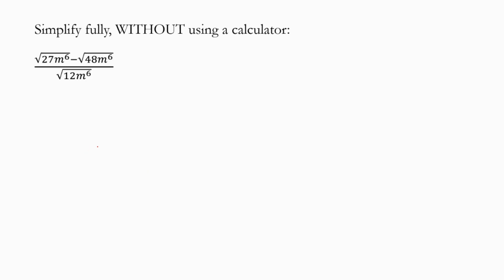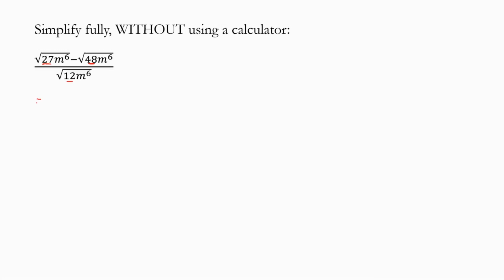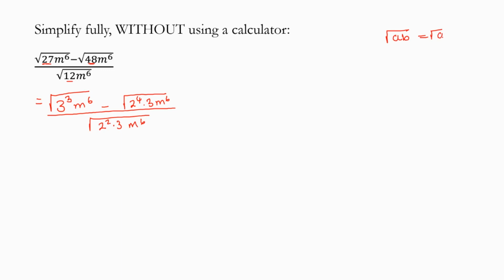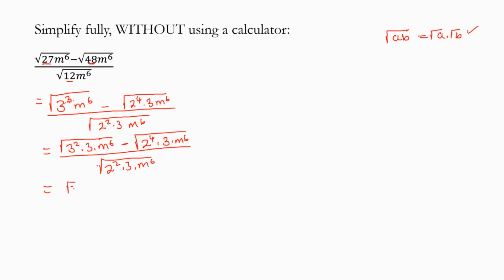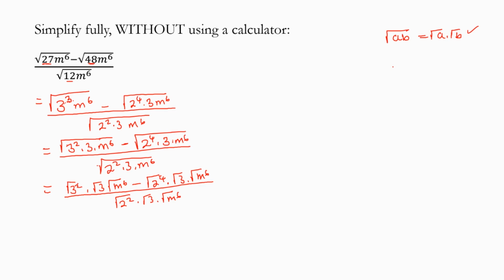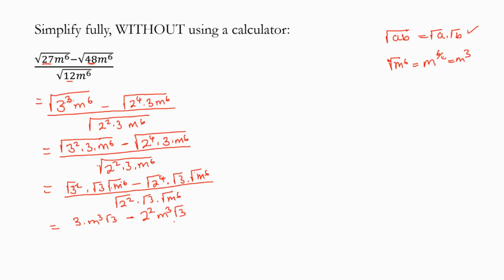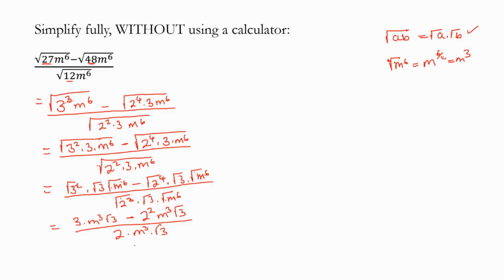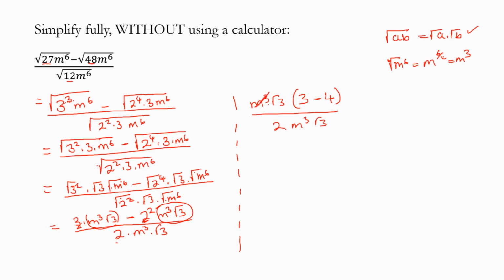SIMPLIFYING SURDS 3 Q 2 1 2